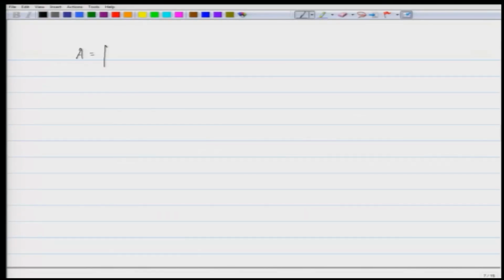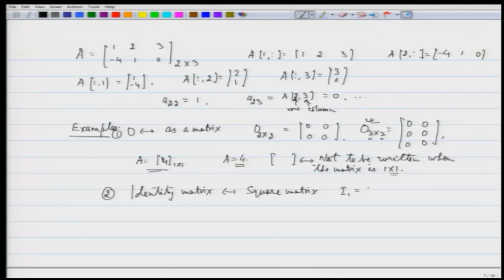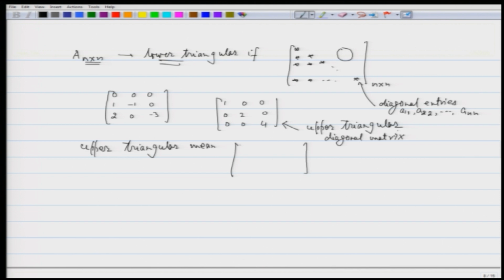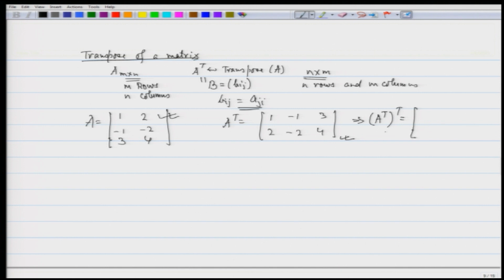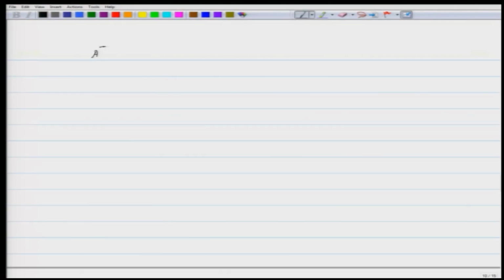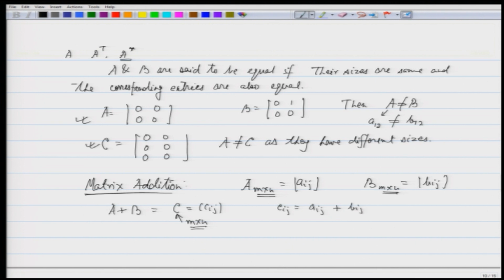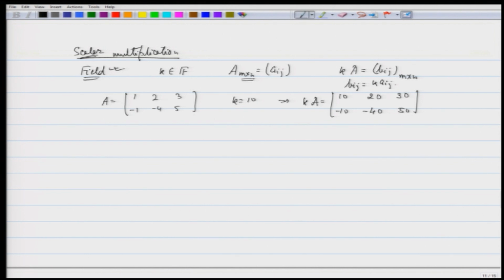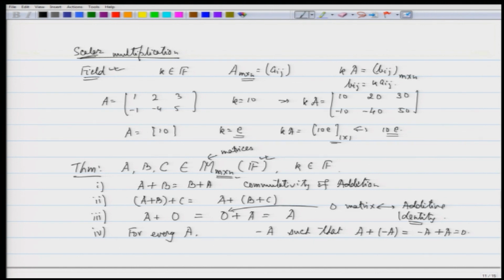noc20-ma54-lec02_Matrix: Examples, Transpose and Addition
Matrix: Examples, Transpose and Addition